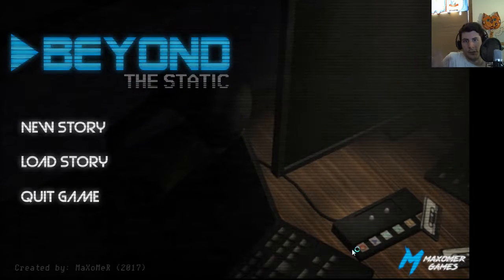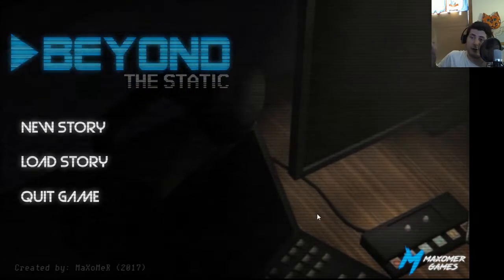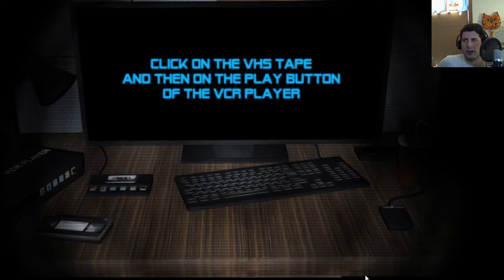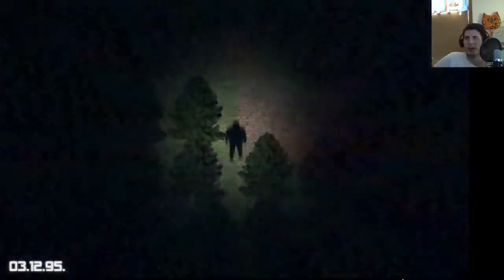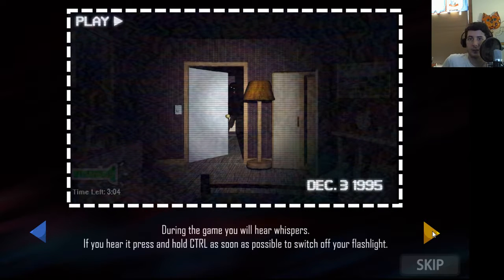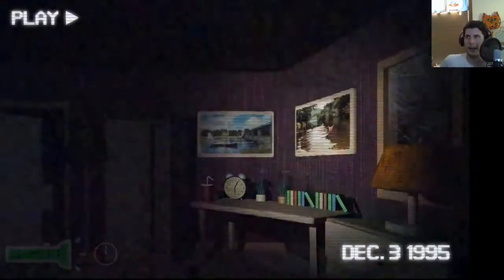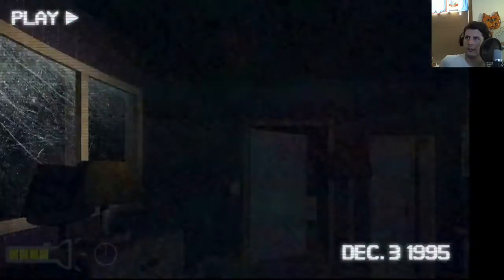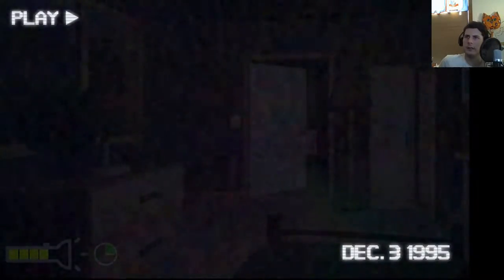Beyond The Static #1- More Spooky Shadows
The time has come, the full game has been released, and it offers more complex interaction and story for the player, just how much? We will find out.